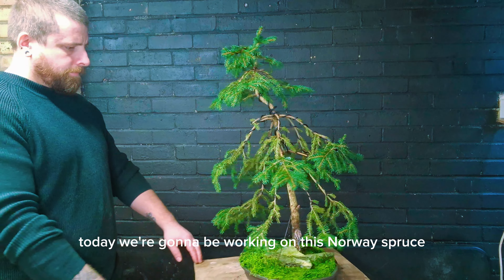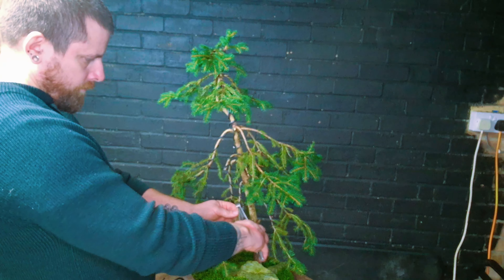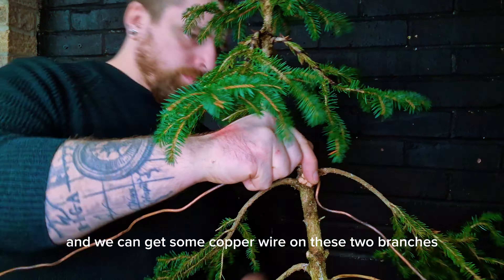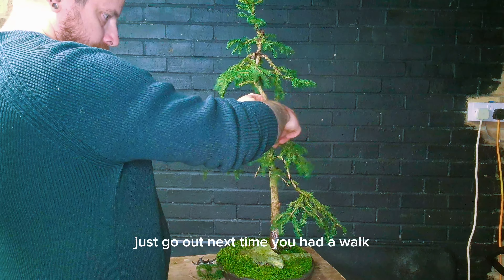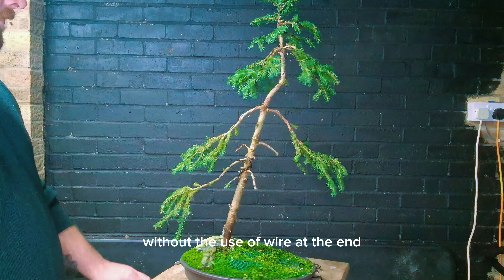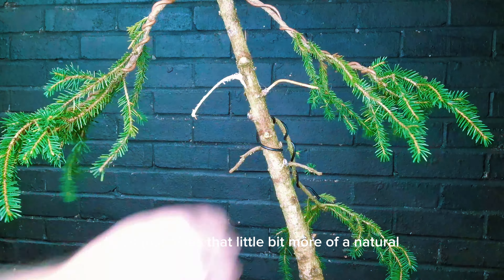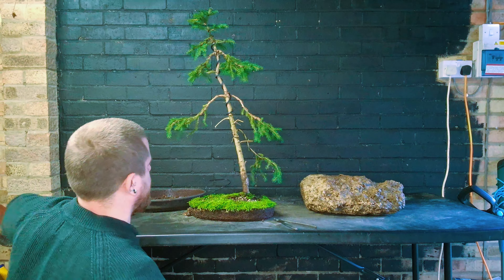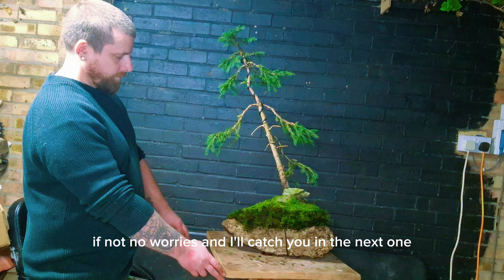Norway Spruce for Bonsai - Picea abies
in todays video we are working on a Norway spruce. a rescued tree that was donated to the workshop early on in the year. the tree had a huge aphid and ants infestation and weak growth amd if left any longer the tree would have ended up as an old stick. After giving it the right care the tree recovered and responded well. we then place some wire to tidy up the tree and to make it easy lier for its 1st styling (this video)

now to the channels mentioned in the video.

we have Andy from @Bonsaicrazy

and

Dan from @thebonsaiprojectkernow

definitely worth checking those guys out.

now for more care tips on Norway spruce then please read more below

Sunlight: Norway spruce bonsai thrives in full sunlight. Place it where it can receive at least 6 hours of direct sunlight daily.

Watering: Keep the soil consistently moist but not waterlogged. Water when the topsoil feels slightly dry, and ensure proper drainage to prevent root rot.

Soil: Use well-draining soil with a mix of organic and inorganic components. A blend of akadama, pumice, and lava rock works well for Norway spruce bonsai.

Temperature and Humidity: These bonsai prefer cool temperatures and high humidity. Protect them from extreme heat and ensure good air circulation. A humidity tray or regular misting can help maintain appropriate humidity levels.

Fertilization: During the growing season (spring to early autumn), fertilize the bonsai every 2-4 weeks with a balanced, water-soluble fertilizer. Reduce or stop fertilizing during the dormant winter period.

Pruning: Regular pruning is essential for shaping and maintaining the bonsai's size. Prune new growth in early spring and pinch back candles to encourage branching.

Wiring: Use wiring carefully to shape the branches, but avoid constricting the growth. Remove wires before they cut into the bark.

Pests and Diseases: Keep an eye out for pests like aphids and spider mites. Treat any infestations promptly. Ensure good air circulation to prevent fungal issues.

Repotting: Repot the Norway spruce bonsai every 2-3 years to refresh the soil and encourage healthy root growth. Spring is usually the best time for repotting.

Winter Care: Protect the bonsai from extreme cold, strong winds, and heavy snow. Consider placing it in a sheltered location or using a protective covering.

Remember that each bonsai is unique, so observe your tree regularly and adjust care based on its specific needs and responses.

Training: Norway spruce bonsai responds well to wiring and styling. Shape its structure gradually, avoiding drastic changes to prevent stress. Be patient, as these trees develop slowly.

Leaf Pruning: To reduce needle size and improve ramification, perform leaf pruning during the growing season. Trim back the new shoots, leaving just a few pairs of needles.

By integrating these care tips into your routine, you'll be well on your way to cultivating a healthy and aesthetically pleasing Norway spruce bonsai.

Other channels I enjoy watching are.